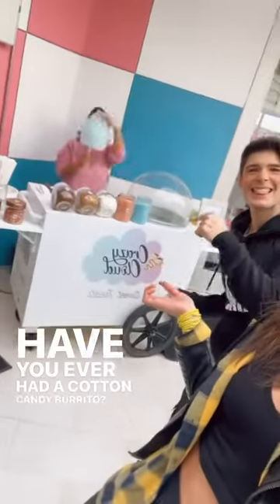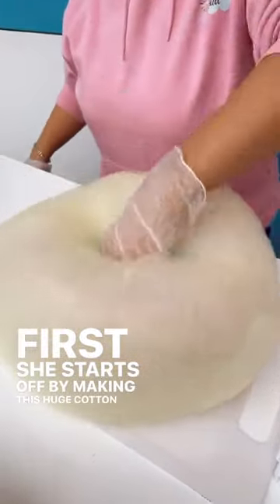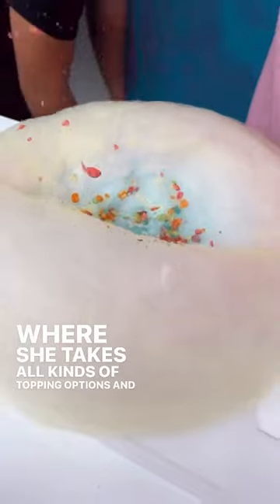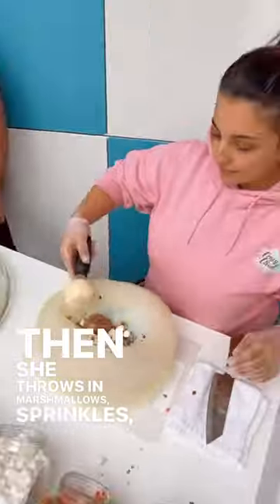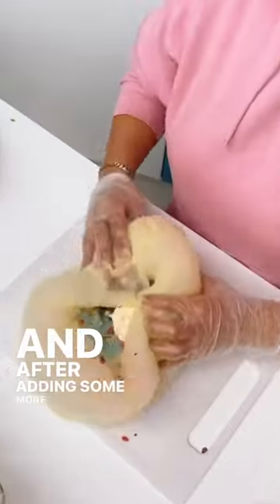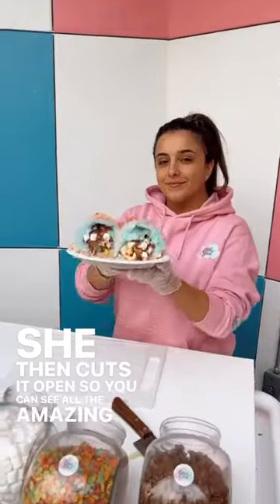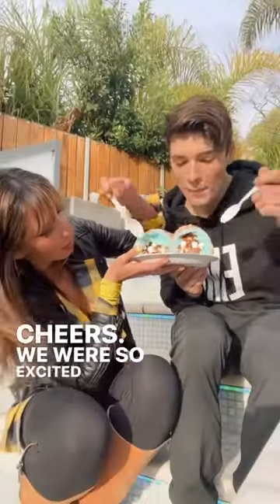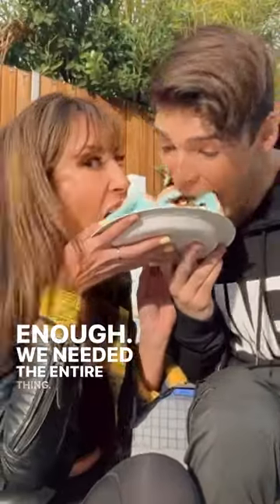COTTON CANDY BURRITO TIME!